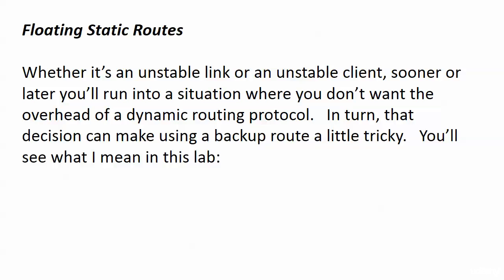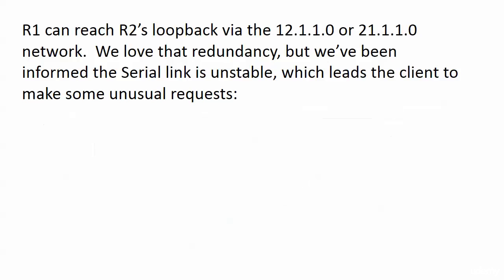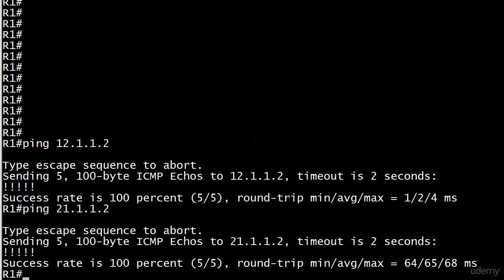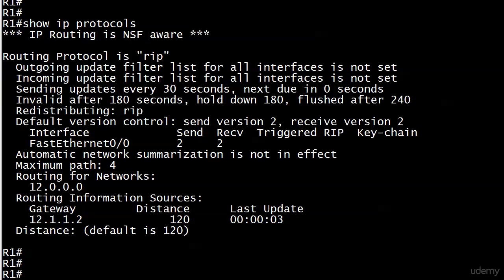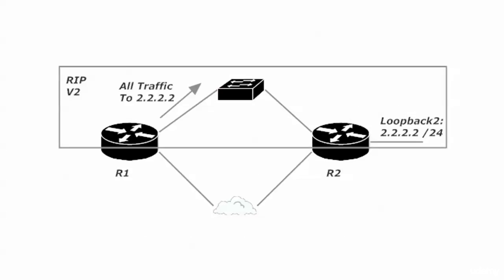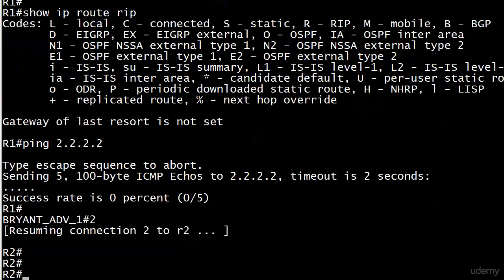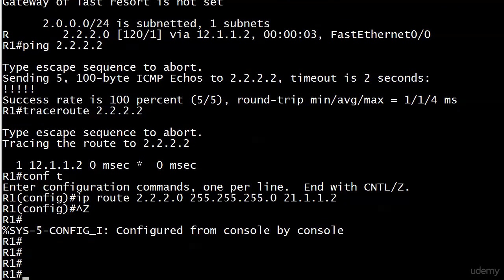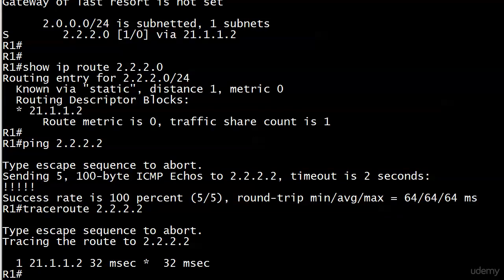067 Sec 1113 Floating Static Route Lab Begins